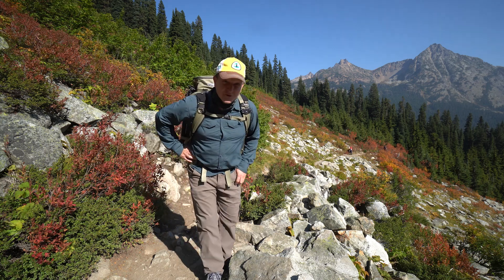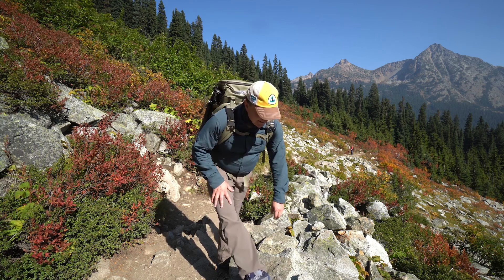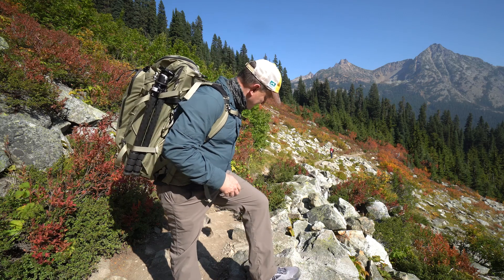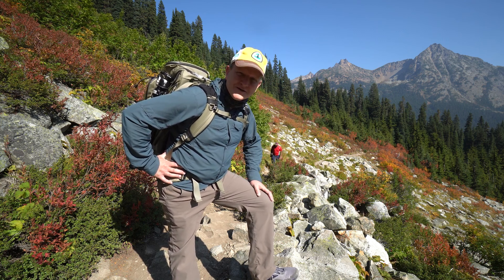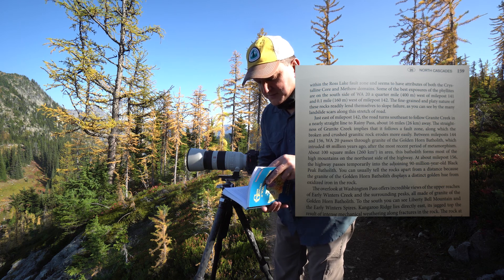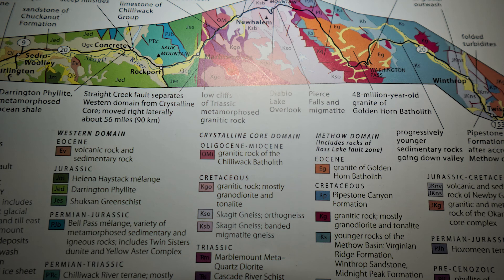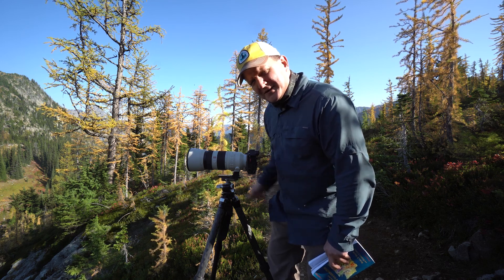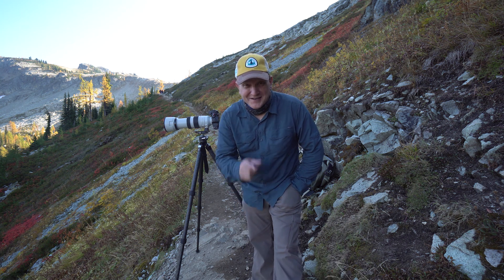2 Minute Geology Challenge | Exotic Terranes | Methow Domain | North Cascades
I took a challenge from Nick Zentner, Professor of Geology at Central Washington University, to complement this fall’s lecture series on Exotic Terranes of the Pacific Northwest.  Come along with me to the Methow Doman of the North Cascades to explore two different batholiths – the Black Peak Batholith and the Golden Horn Batholith.
Gear Used in this Video:
Stills:
Sony A7R IV
Sony 100-400 f/4.5 – 5.5 GM